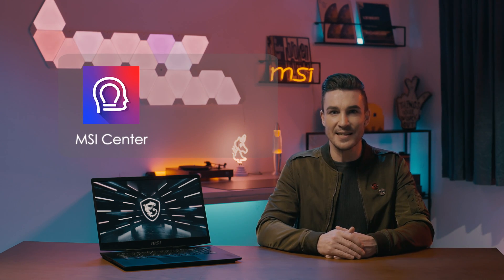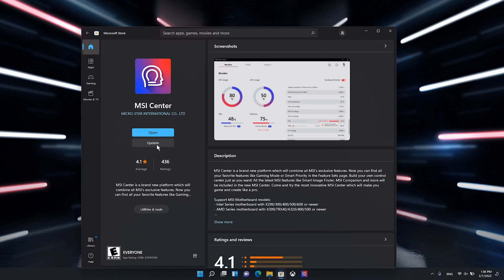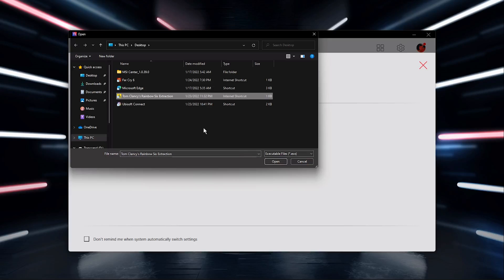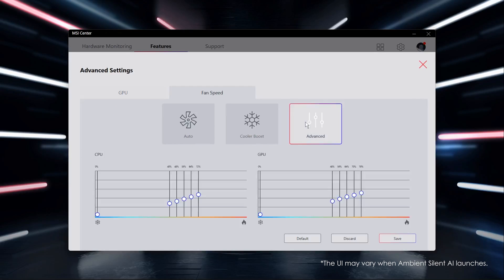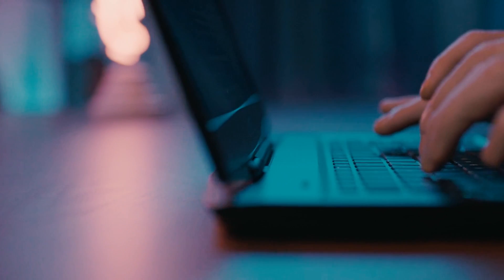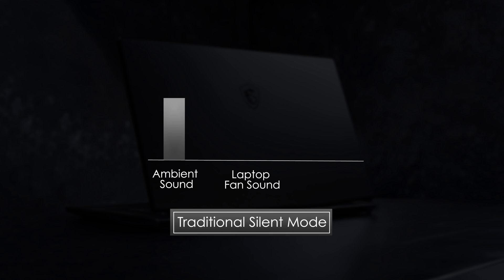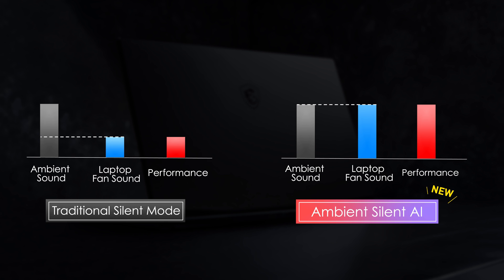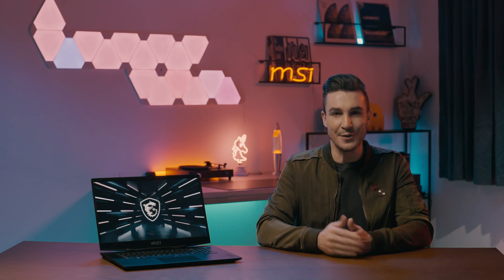MSI Center 2022 Smart Auto & Ambient Silent AI - Tutorial & Know-How Ep. 5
MSI laptops come standard with the exclusive MSI AI engine that is capable of providing whole new Intelligent features. The AI revolution has arrived on MSI laptops.

*Ambient Silent AI is coming soon to your MSI Center and MSI Center Pro
*Please update to the latest version

00:00 Introduction
00:46 Downloading MSI Center and feature set
1:11 The new Smart Auto mode
2:30 Scenario - Gaming
2:48 Scenario - Office Software
2:58 Scenario - Running out of Battery
3:15 The new Ambient Silent AI mode
4:08 Scenario – Café
4:29 Summary

Follow us to get the latest news!